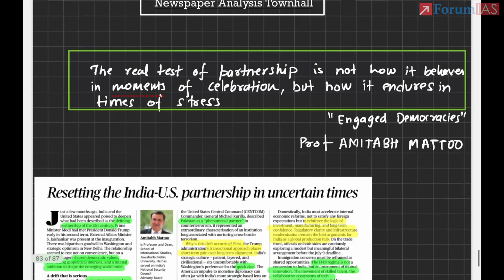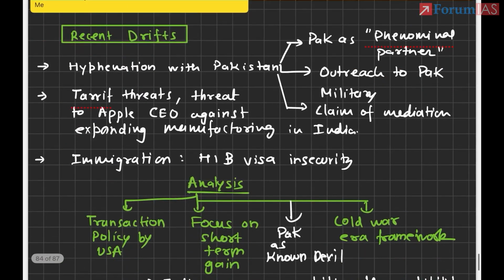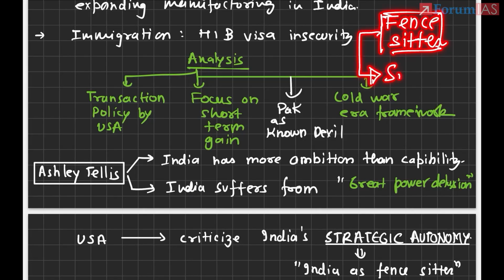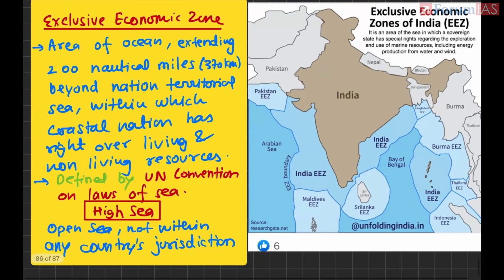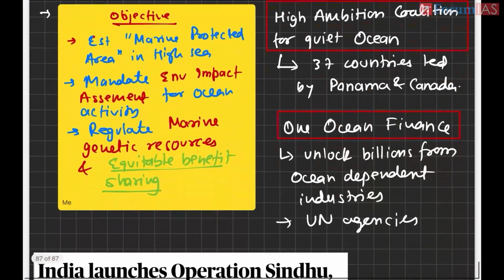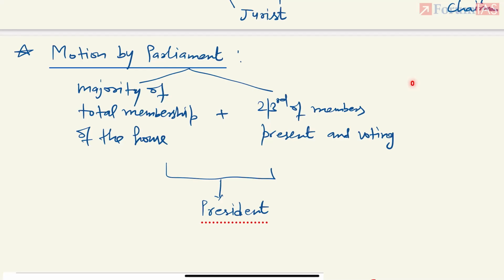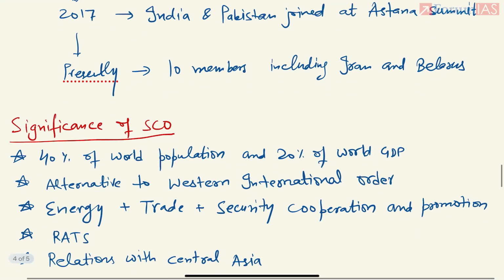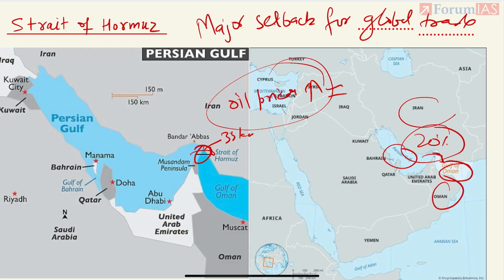Newspaper Analysis Townhall | 19 & 20 June 2025 | ForumIAS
Overview:
Newspaper Analysis Townhall is an initiative to decode articles & editorials, align them with the syllabus, and provide  structured content to community of aspirants out here.

Newspaper Analysis Townhall: Daily Newspaper Analysis your daily dose of smart, simplified, and structured newspaper analysis.
We break down the most important headlines, editorials, and exam-relevant current affairs from leading newspapers like The Hindu, Indian Express, PIB, and more.

What we cover:

Key headlines & their background
Editorial breakdown (GS-linked themes)
UPSC-relevant insights
Linkages with GS Mains, Prelims & Essay topics
Daily value additions for notes & answer writing